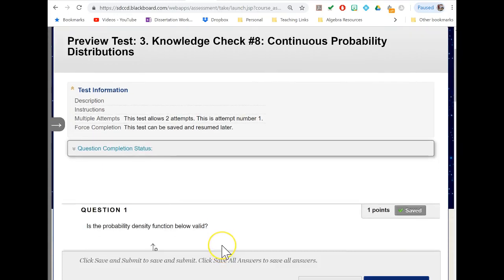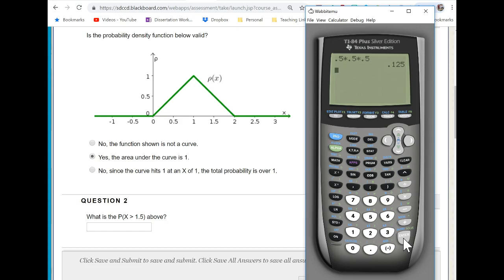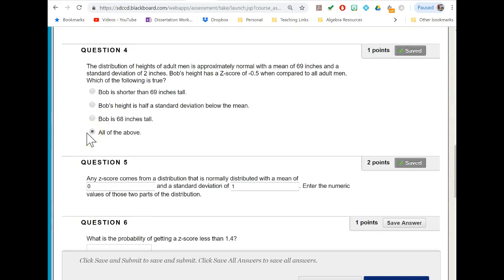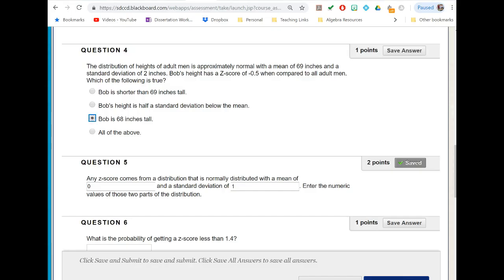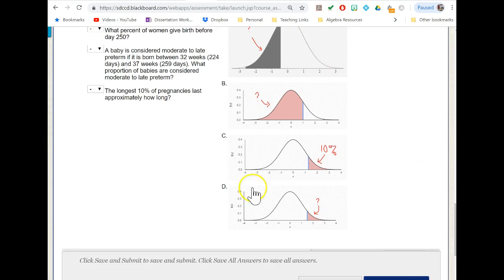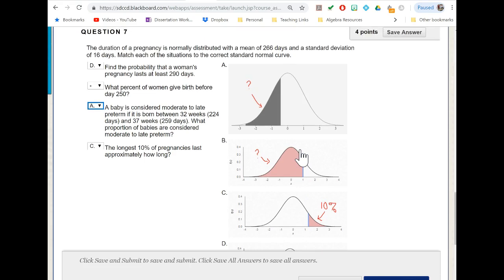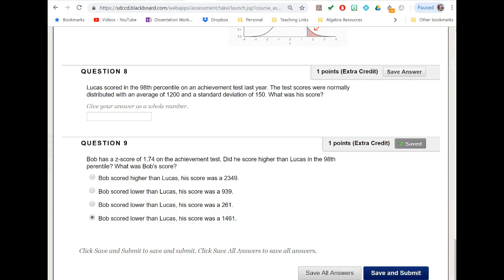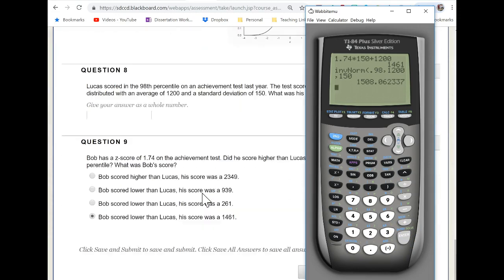Math 119: Knowledge Check 8 Breakdown